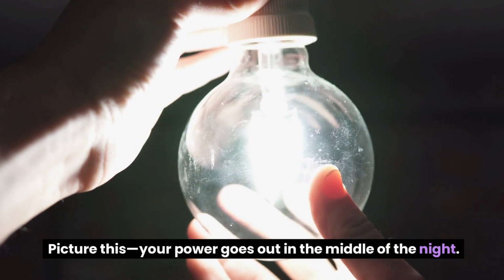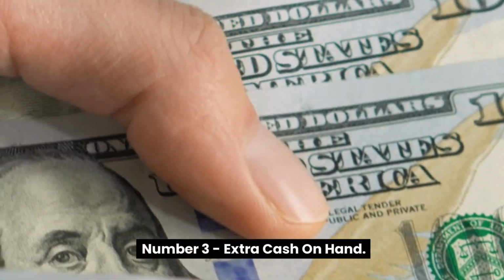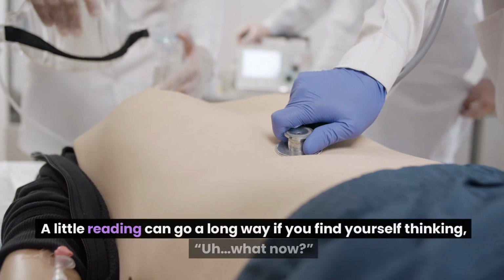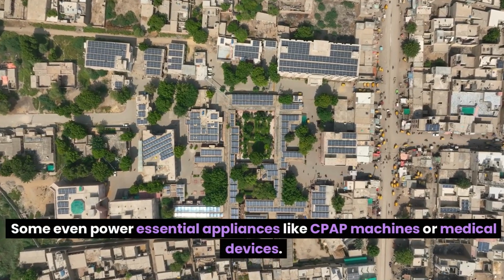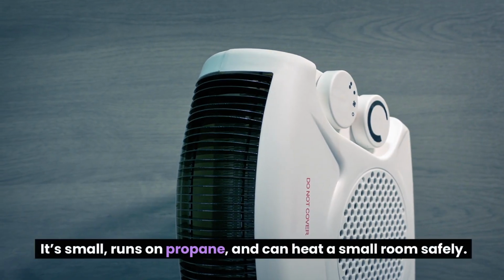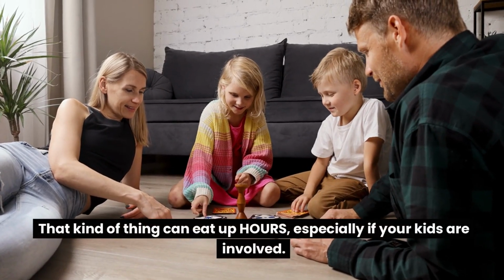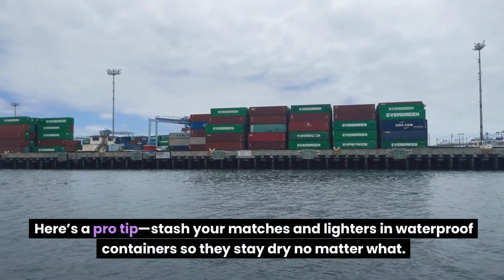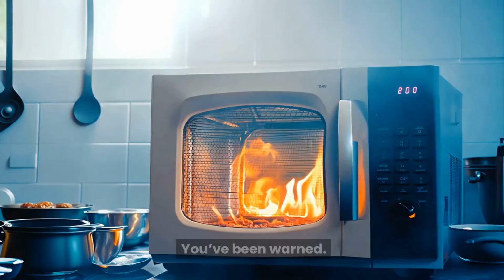17 Essential Items You MUST Have for a Power Outage!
⚡ 17 Essential Items You MUST Have for a Power Outage – Don’t Be Caught Unprepared!
Are you ready for the next power outage? In this video, we’ll share the 17 must-have items that will keep you safe, comfortable, and prepared when the lights go out. From power outage preparedness to no electricity survival, these essentials are critical for every household.

Learn how to stay resilient with blackout cooking methods, food storage without power, and water purification off-grid. Discover long-term blackout solutions, renewable energy for preppers, and essential survival strategies to maintain comfort during an outage.

This comprehensive prepper guide also includes SHTF planning, emergency preparedness tips, and practical sustainable living ideas to ensure you’re ready for any scenario. Don’t wait for the unexpected—watch now and start building your blackout survival kit today!

Water Supply
Flashlights and Lanterns
Portable Phone Charger
Extra Cash
Backup Power Source – Generator
Non-Perishable Food
Battery-Operated Radio
First Aid Kit
Warm Blankets and Sleeping Bags
Hygiene Supplies
Matches or Lighters
Manual Can Opener
Heat Source
Carbon Monoxide Detector
Boredom Busters